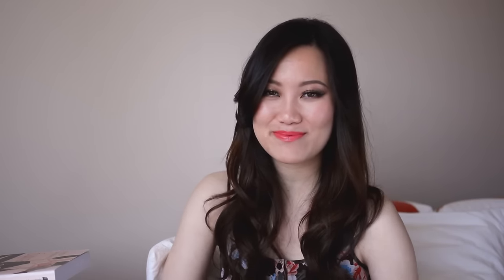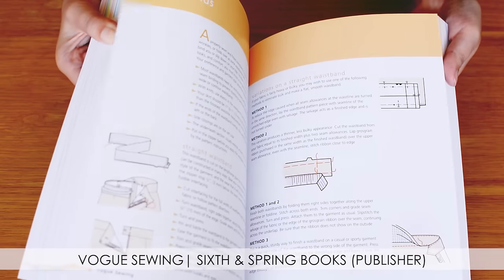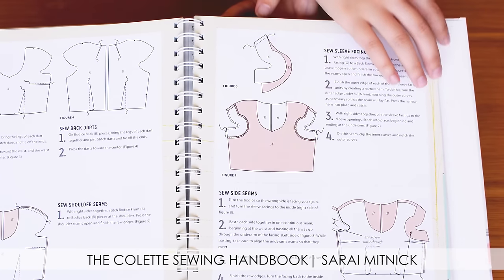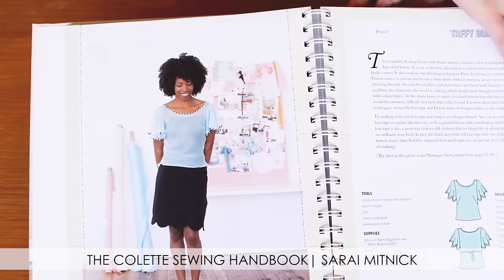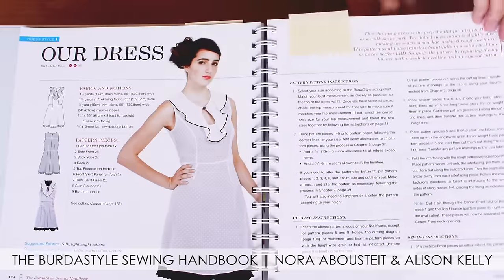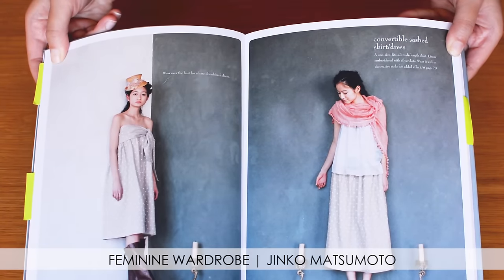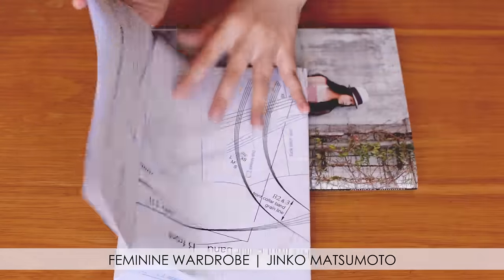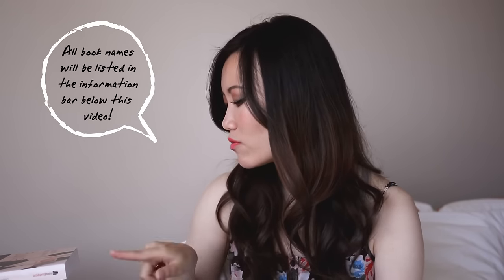My Sewing Book Collection + Guide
BOOKED MENTIONED
Me and My Sewing Machine | Kate Haxell
Casual Sweet Clothes | Noriko Sasahara
Feminine Wardrobe | Jinko Matsumoto
Vogue Sewing
The Colette Sewing Handbook | Sarai Mitnick
BurdaStyle Sewing Handbook | Nora Abousteit & Alison Kelly
Handsewn | Margaret Rowan